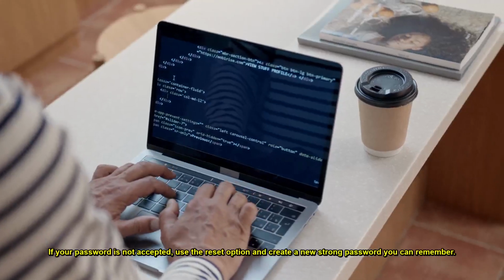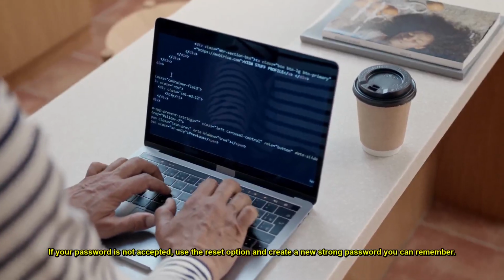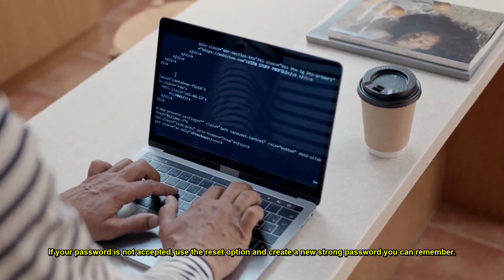How to uninstall Monday.com design boards - Step By Step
In this step-by-step tutorial, learn how to uninstall Monday.com design boards efficiently and effectively. Whether you're looking to streamline your workspace or simply prefer a different project management tool, we've got you covered! Follow our easy instructions to remove design boards without hassle and keep your projects organized.